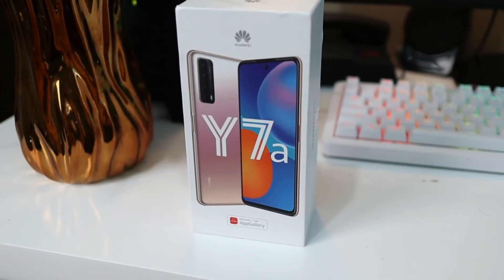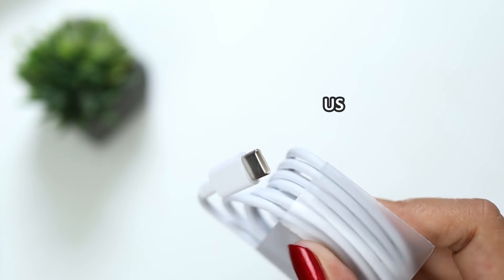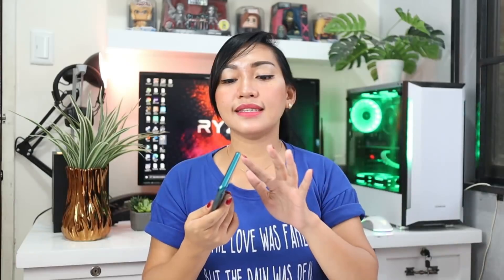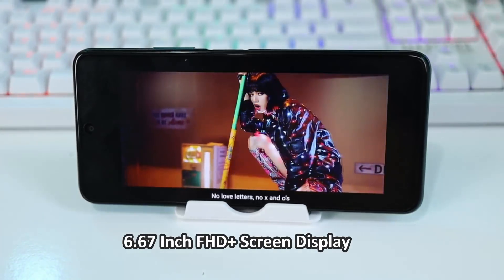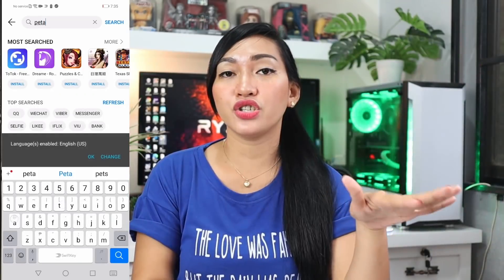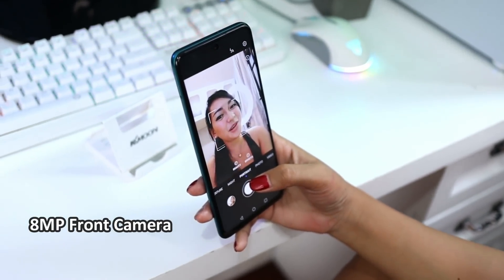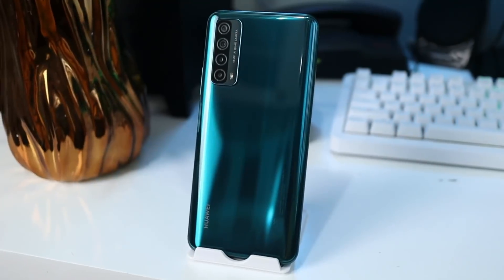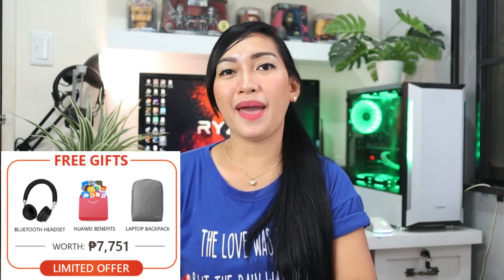HUAWEI Y7A : UNBOXING (WOW GRABE SOBRANG SULIT TO!!!)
Cover Photo intro is Credited to Pinterest.